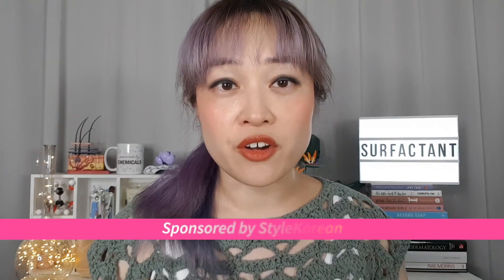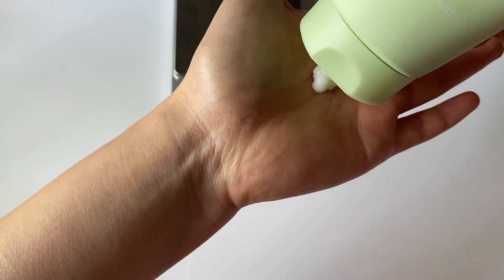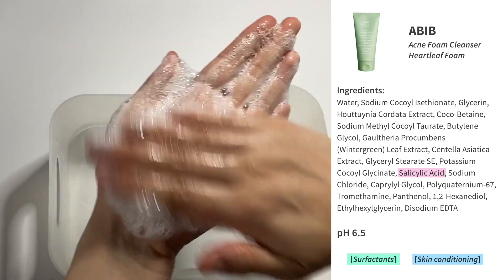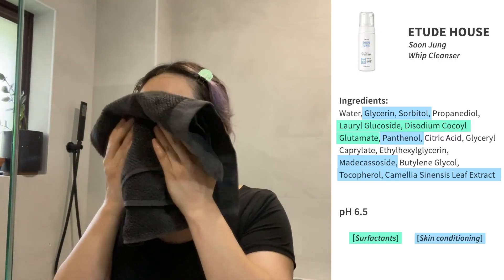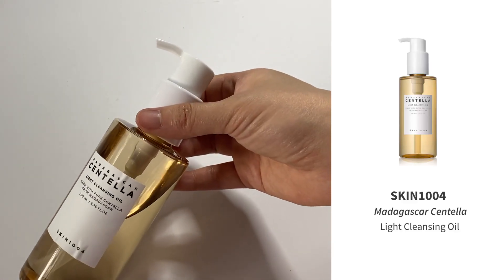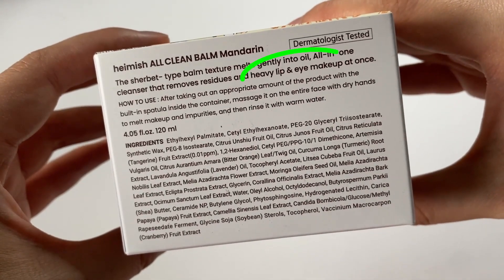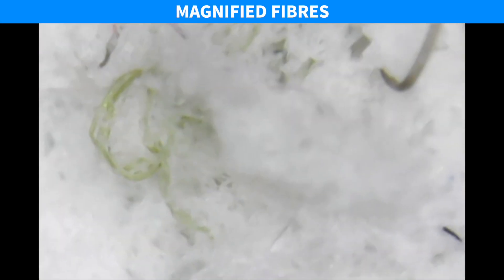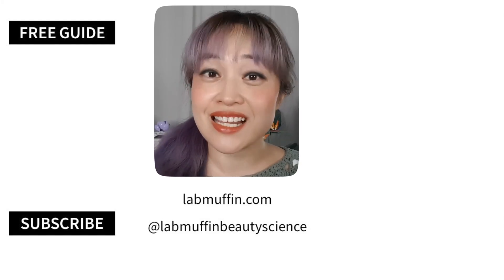Are you cleaning your face correctly? (AD)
What are all the different types of cleansers, and how are you meant to use them all? Here's a guide to putting your routine together, whether you like it simple or complicated.

0:00 Cleansing is really important!
0:50 Water-based cleansers, what to look for
1:48 How to use, how much, how long, actives
3:59 Self-foaming cleansers
5:15 Oil-based cleansers, what to look for
6:23 Cleansing oils and balms: how to use
8:00 Two-phase makeup removers (underrated!)
9:04 Peeling gels (also underrated!) and other treatments
10:30 Example routines

PRODUCTS
🧴Abib Acne Foam Cleanser Heartleaf Foam
🧴SKIN1004 Madagascar Centella Light Cleansing OIl
🧴Heimish All Clean Balm Mandarin
🧴Beauty of Joseon Apricot Blossom Peeling Gel
🧴TOCOBO Coconut Clay Cleansing Foam